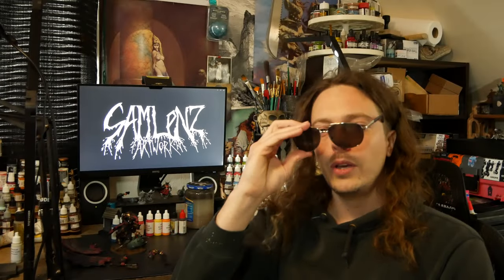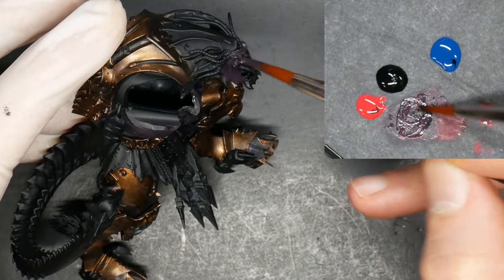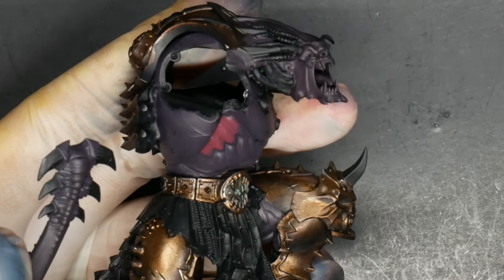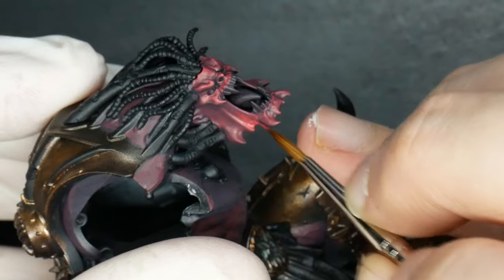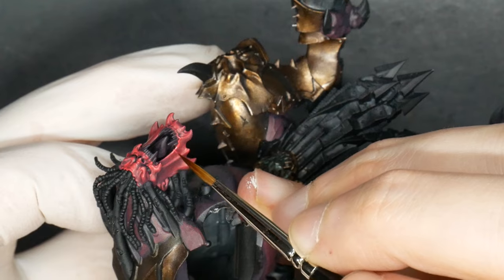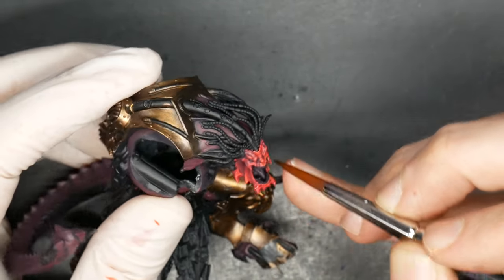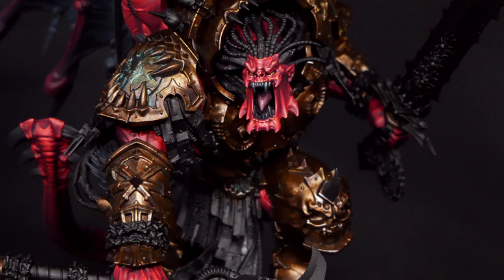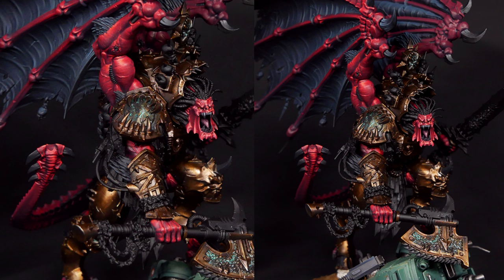Angron Part 3: The Flesh!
And eyes and teeth as well. Come, Wizard, scry this vid-tome of demonic knowledge and be transformed.

This was a large step, the model is packed with detail and it all needs to be done well, it's for the Golden Demon no less. But it takes what it takes, a large model like this can be done. I am eager to full assemble it though, I'll have to be patient and stay the course. I'm also working with the fantastic Warpaints Fanatic line coming soon from The Army Painter.

Colors Used:
Warpaints Fanatic, Demonic Red, Pure Red, Lava Orange, Regal Blue, White, and Black

Amazon gateway (use this to support me!):